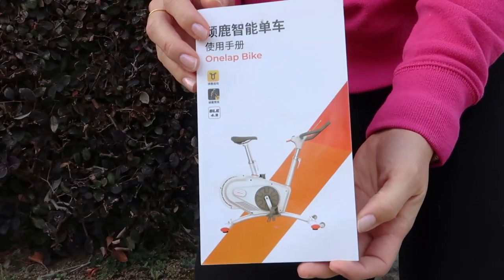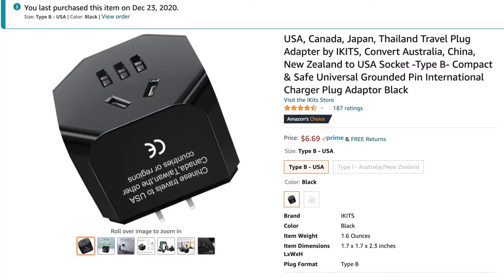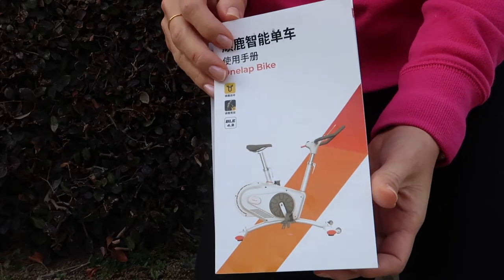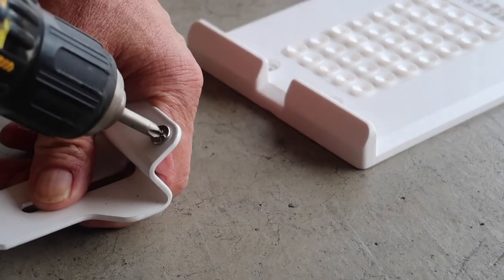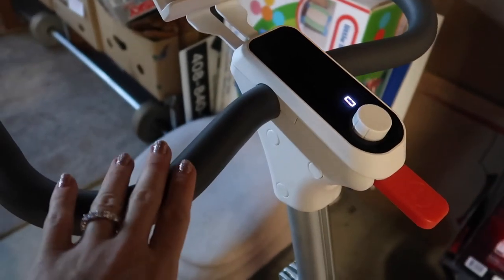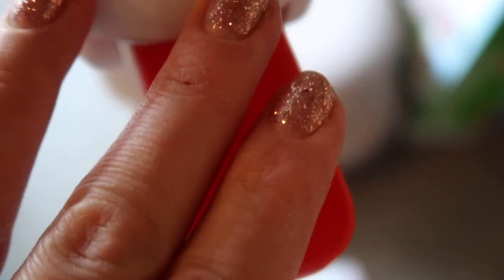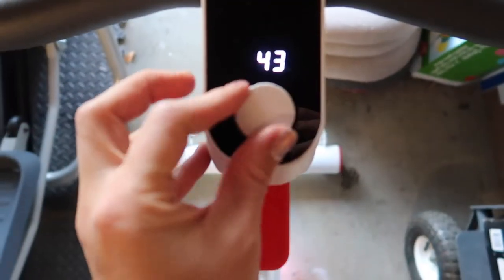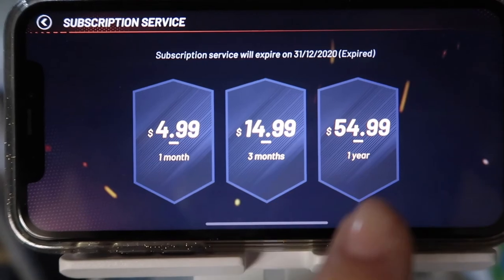MAGENE Onelap Smart Spinning Bike Review | Unboxing, First Impression, Thoughts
Today’s video is a review of the Magene G801 Smart Spin Bike, available on their site for $899.  This bike is bluetooth enabled and can connect to their own app called “Onelap”, allowing you to ride via your own Avatar in a simulated world environment.  This gives a unique, video-game like feel that hopefully will motivate you throughout your workout.  This bike weighs 66 pounds with a 15 pound fully-enclosed flywheel.  It has a belt drive with electromagnetic resistance (same as the Peloton), meaning magnets adjust the resistance versus a felt pad on a friction resistance bike.  It has resistance levels of 1-100, and an electronic screen that displays power, speed, and cadence.

Details
- Smart spin bike can be connected to a variety of cycling training software, such as own app Onelap, or even 3rd party apps such as Zwift
- 100 level high-end electromagnetic resistance system
- Belt drive, fixed gear transmission mechanism
- Relatively light weight bike, net weight of 66 lbs.
- Flywheel weighs 15 lbs
- Electronic screen with a bluetooth display
- Data displays power, speed, cadence
- Mobile phone holder and tablet holder with “adhesives”
- Pedals with toe cages
- Two wheels on the front end so you can easily move it
- Saddle height and handlebar height are adjusted via their self-designated patented quick clamp, which can be accurate to the millimeter level
- Flywheel is fully enclosed, can stop at the touch of a button to provide extra safe training

Company Background
- Established in 2015, along with spin bikes, Magene sells Bike trainers, bike computers, heart rate sensors, speed/cadence sensors and power meters
- 2 spin bike options, OneLap G601 Gaming Power Exercise Bike for $549 and the OneLap G801 Smart Power Spin Bike for $899

What are your thoughts?  Do you think it's worth it for the price?  I love that this bike is magnetic resistance - I find it to be smooth even for "out of the saddle" or the standing up portions of a ride.